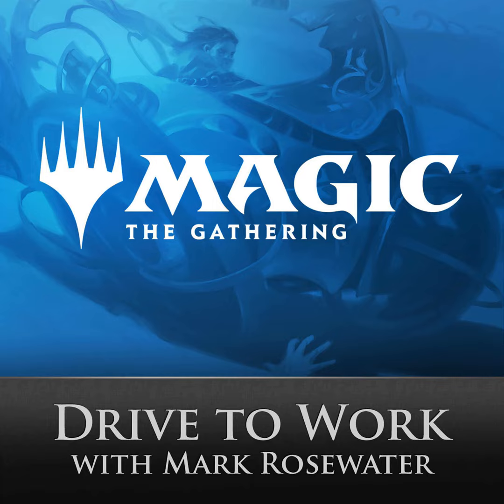#820: Legendary Artifacts, Part 1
In this podcast, I share card-by-card stories about various legendary artifacts.